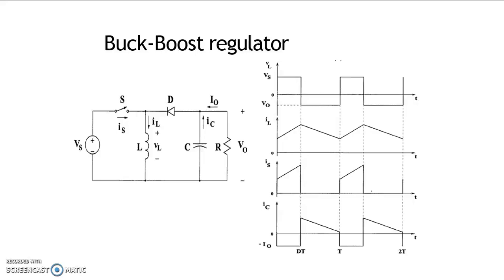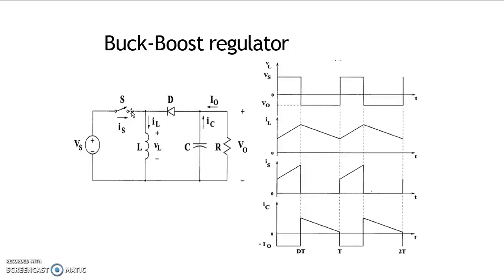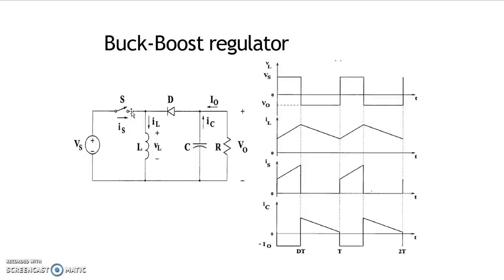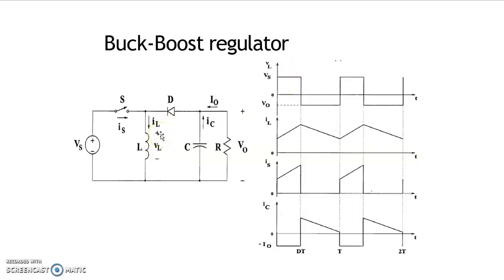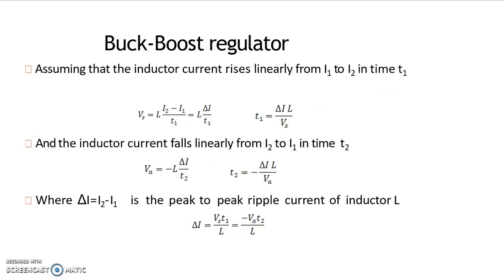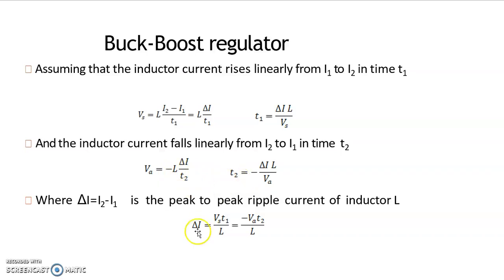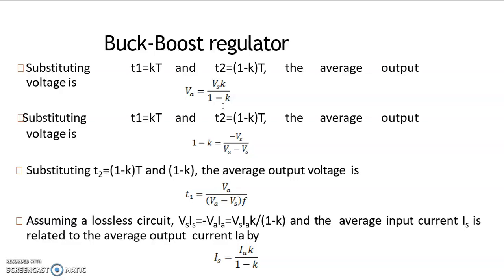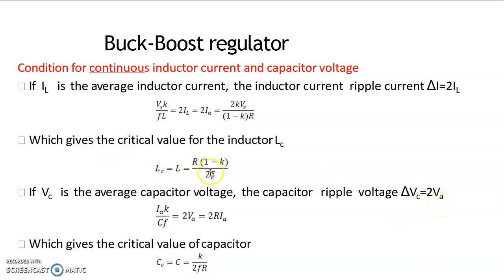M6 PE L8 Buck Boost Regulator